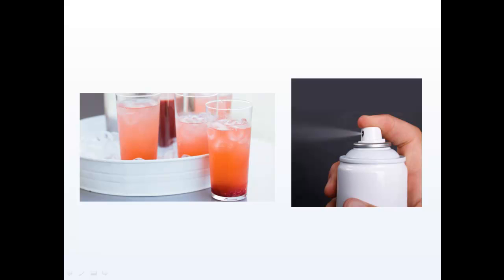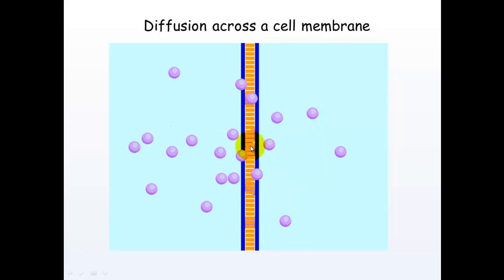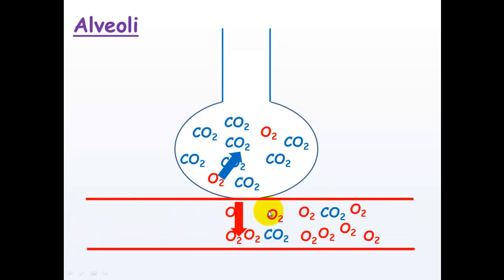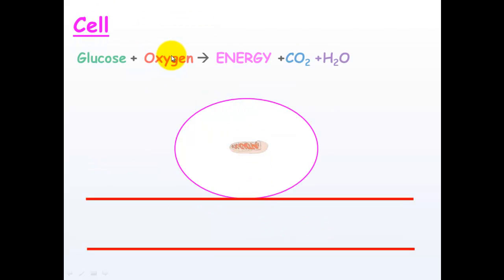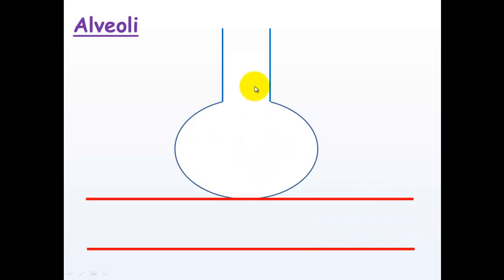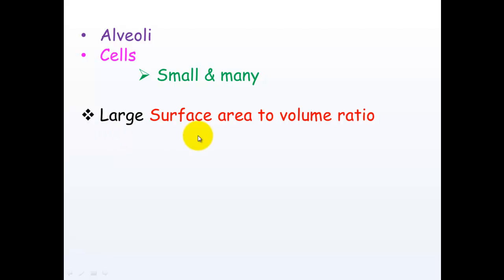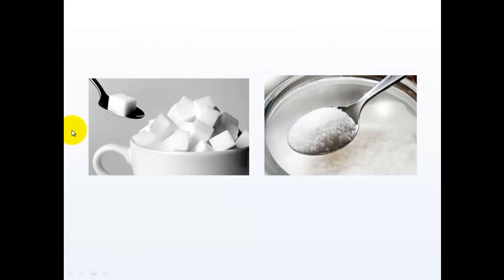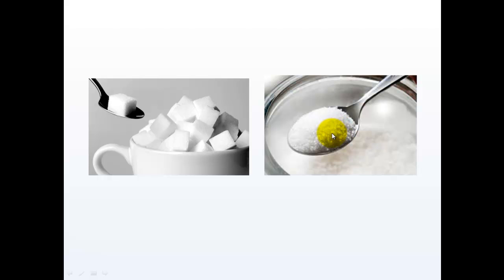Diffusion of gases from alveoli to cells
Aimed at Year 9 students, this video explains the movement of the gases Oxygen and Carbon Dioxide from the alveoli and cells into and out of capillaries.  A large surface area to volume ration is important to achieve maximum diffusion.